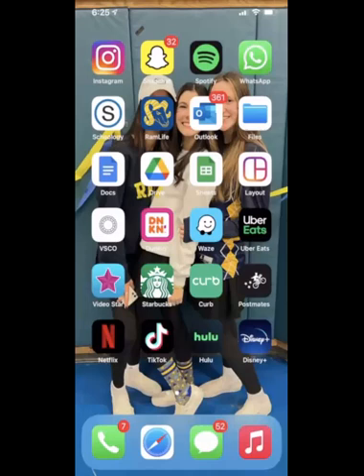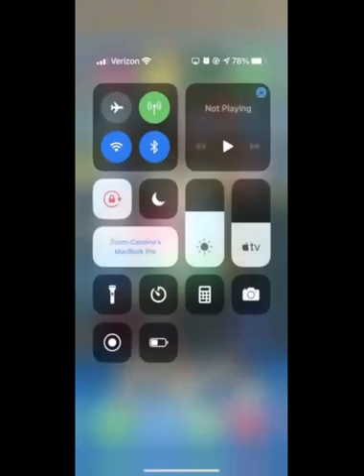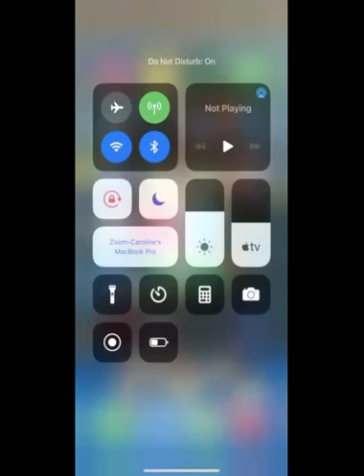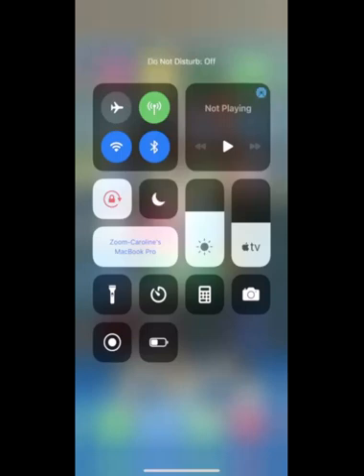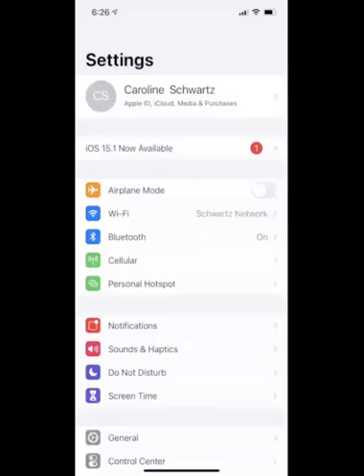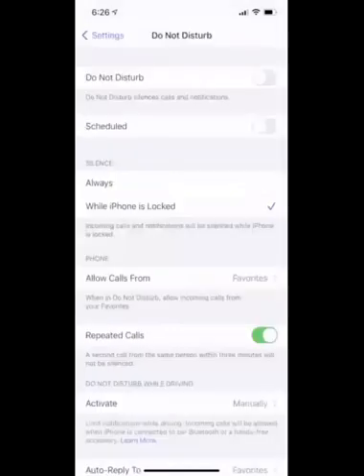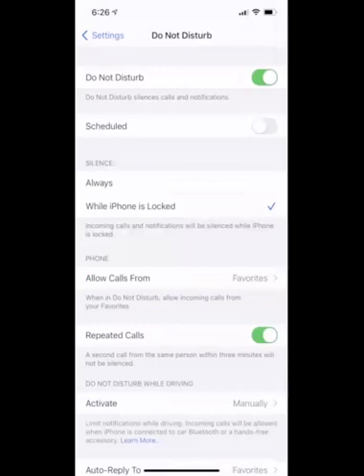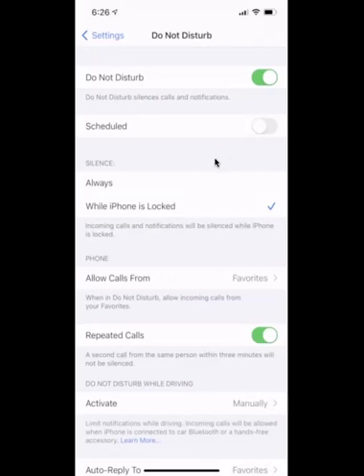Tech Tip Tuesday | "How to Use Do Not Disturb" | December 21, 2021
Tech Tip Tuesday - Every Tuesday, we will share a short clip that will cover a basic tech skill. This will be sent to our WhatsApp Chat and Email List, along with our YouTube Channel and Social Media Platforms.

To enroll in a full class with Mittler Senior Technology, please register